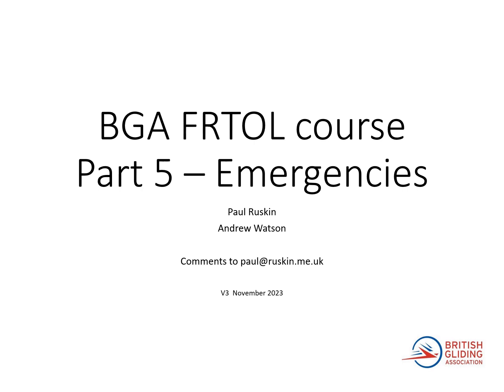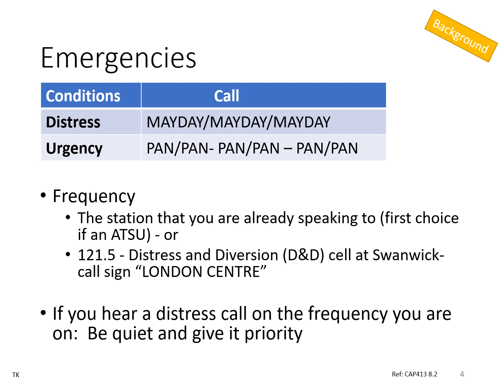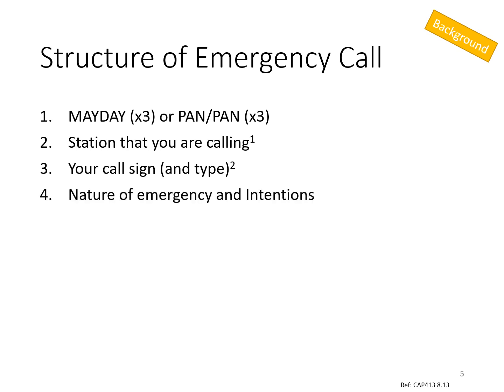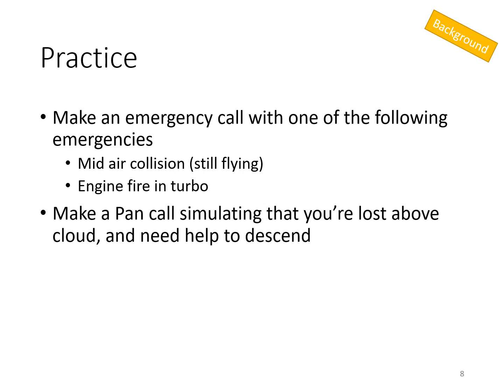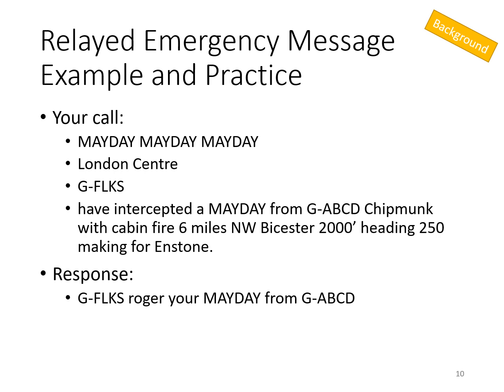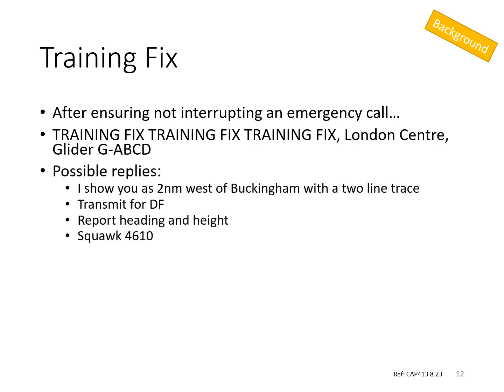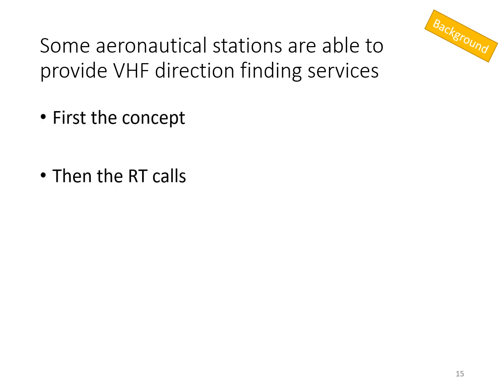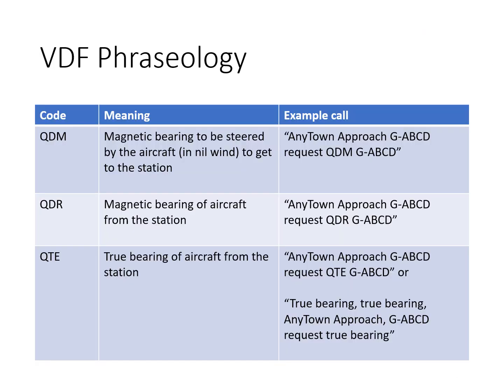BGA FRTOL course Part 5 Emergencies V3